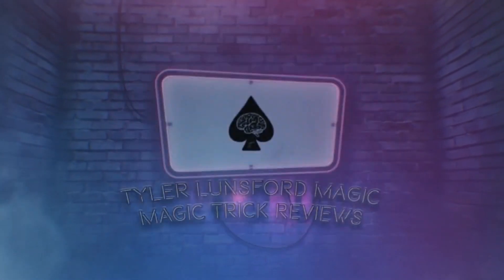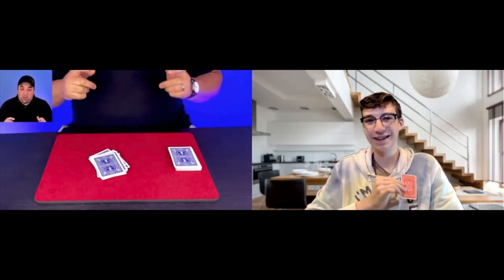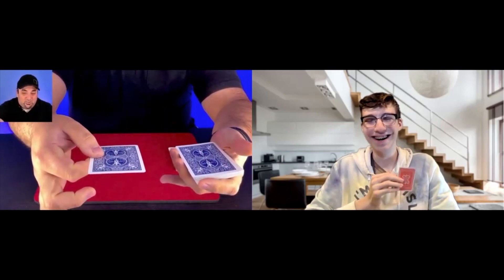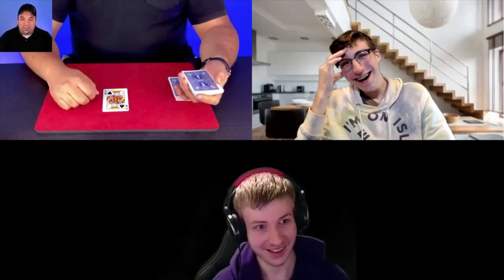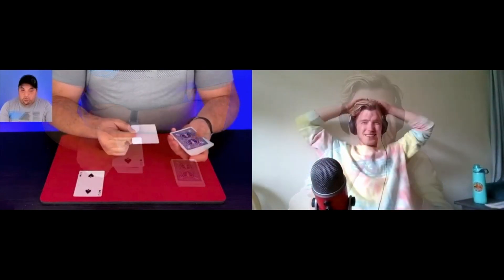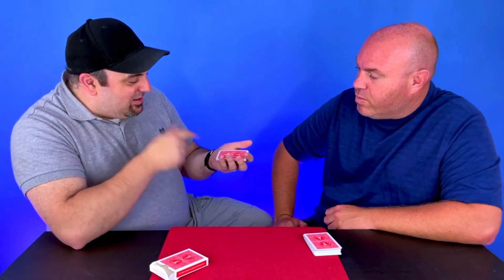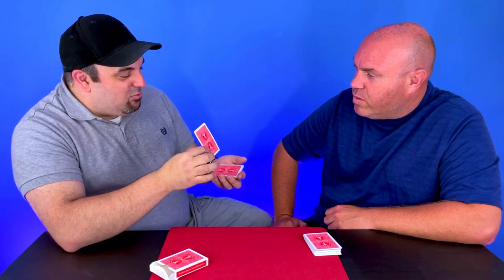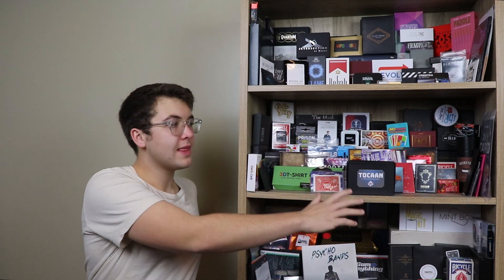TOCAAN (Deluxe Edition) by David Jonathan - Magic Trick Review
TOCAAN - Magic Trick Review